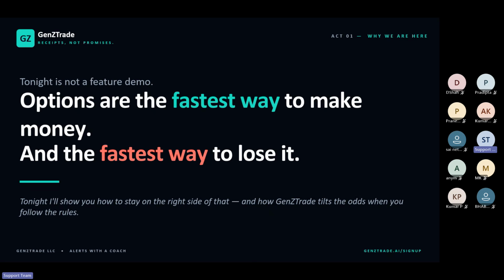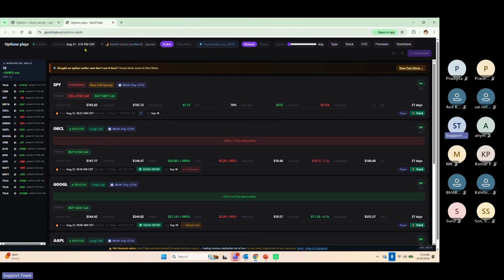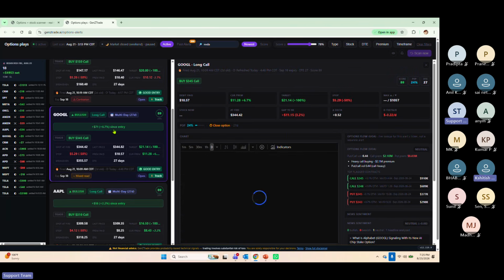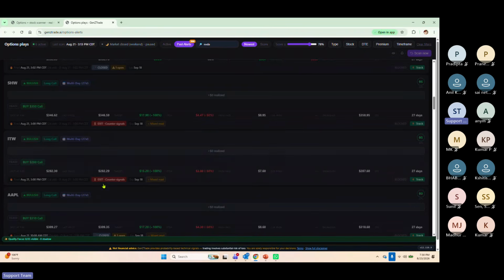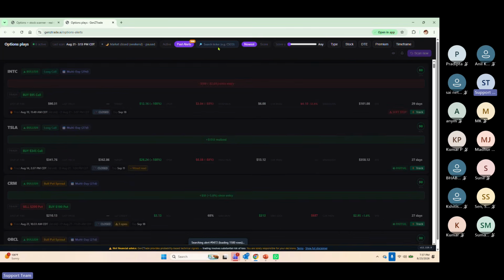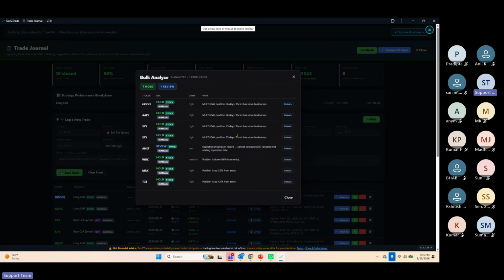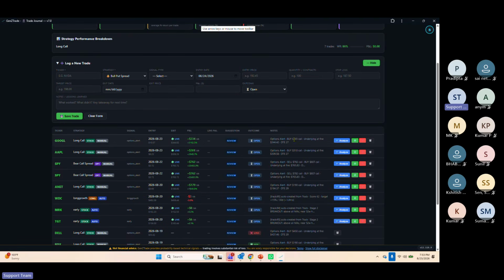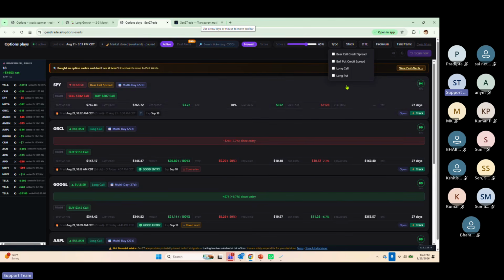GenZTrade Option Trading Walk Through 20260823 190455 Meeting Recording